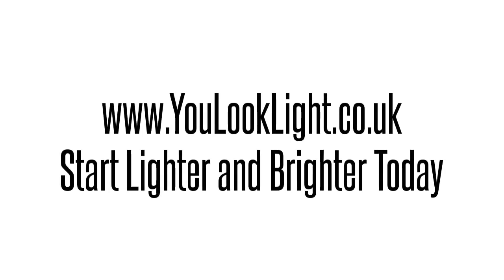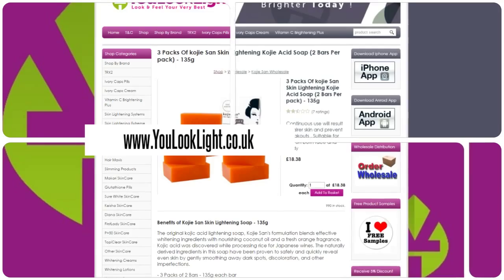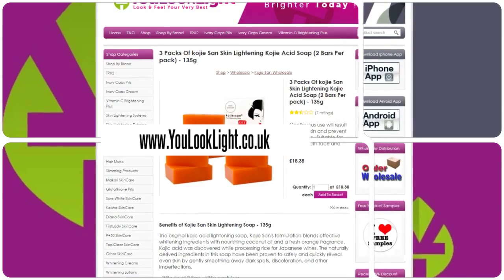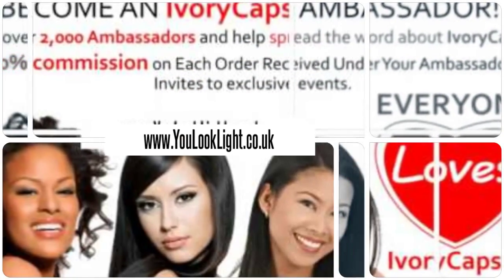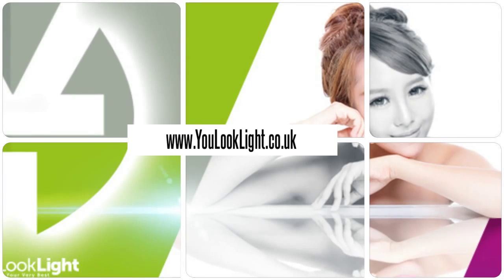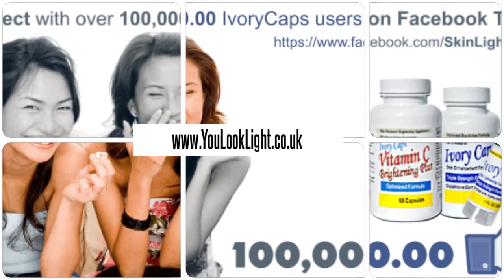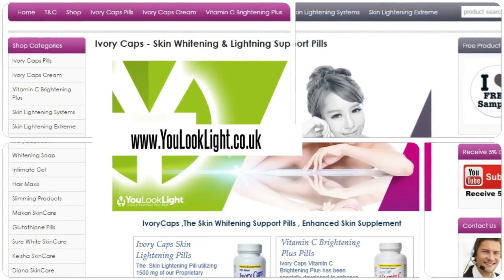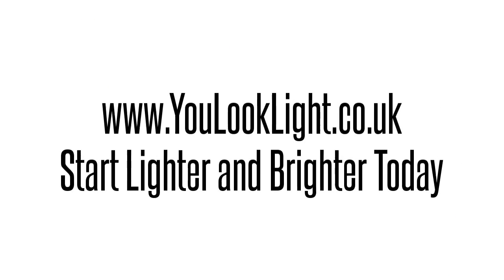3 Packs Of kojie San Skin Lightening Kojie Acid Soap 135Kg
Benefits of Kojie San Skin Lightening Soap - 135g
The original kojic acid lightening soap, Kojie San's formulation blends effective whitening ingredients with nourishing coconut oil and a fresh orange fragrance. Kojic acid was discovered while processing rice for Japanese wines. The naturally derived ingredients in this soap have been proven to safely and quickly reveal even skin by gently smoothing away dark spots, discoloration, and other imperfections.
- 3 Packs of 2 Bars - 135g each bar
- Suitable for use on both face and body
- Moisturizing coconut oil primes skin for maximum absorption of kojic acid
- Fades age spots, freckles, and other signs of sun damage
- Gently heals acne blemishes and erases red marks and scars
- Continuous use will result in fairer skin and prevent breakouts
- See results within days!
INGREDIANTS:
Cocos nucifera (Coconut) Oil, De-ionized Water, Sodium Hydroxide, Fragrance, Kojic Acid, Glycerin, Aqua (and) Xanthan Gum (and) Caprylyl Glycol (and) Glucose (and) Chondrus crispus (Carrageenan) (and) Phenoxyethanol (and) Ethylhexylglycerine, Cocodiethanolamide, Mineral Oil, Melaleuca alternifolia (Tea Tree) Oil, Cl 15985, Cl 19140, BHT.
HOW TO USE:
Lather soap and apply to treatment areas. Leave the soap on for up to 30 seconds. Apply once per day and increase to twice a day if well tolerated. If dryness occurs follow with a moisturizing cream.
SAFETY: Before use, perform a SPOT TEST to test for sensitivity as follows: Lather the soap up and apply to the intended area of use for up to one 30 seconds.  If rash, burning, tingling, or inflammation occur, immediately remove the product from skin and discontinue all further use.
 NOTE: All skin whitening products should be used in conjunction with sunscreen.